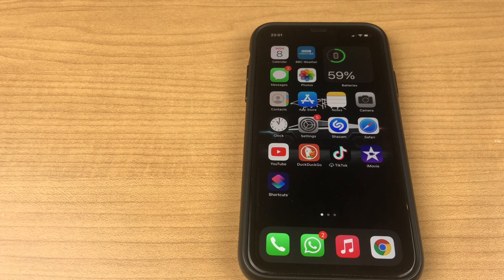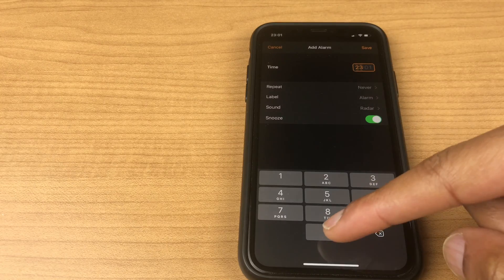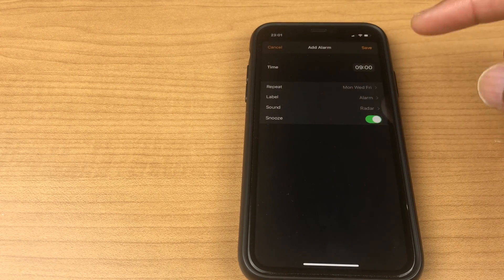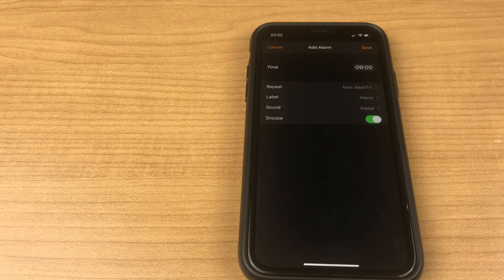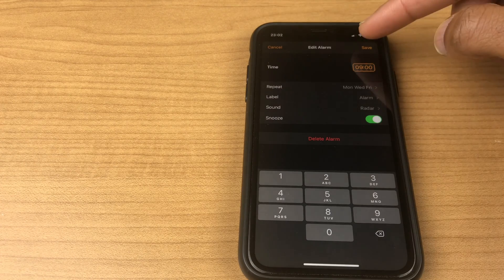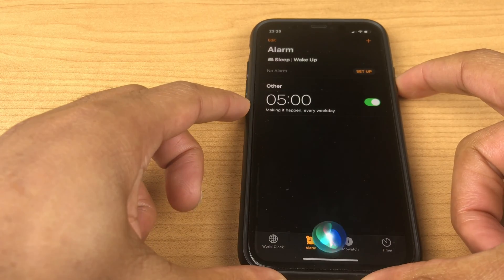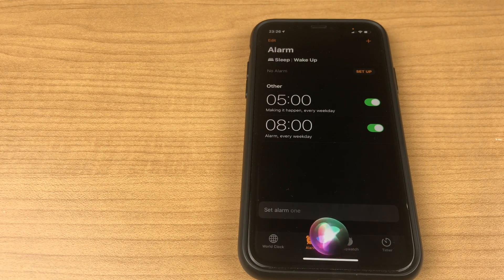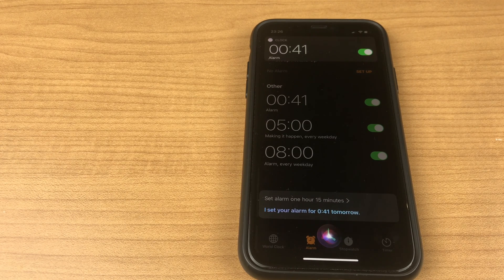How To Set An Alarm on iPhone (2021)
Here are 2 ways you can set an alarm on your iPhone or iPad. 2 Quick and easy methods. You'll also quickly understand all of the options and see how you can change the alarm tone.